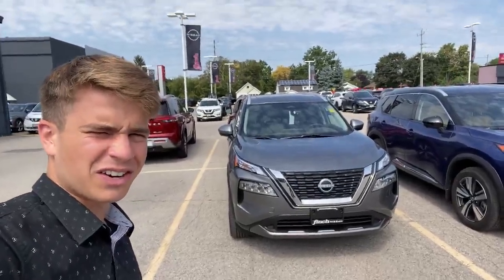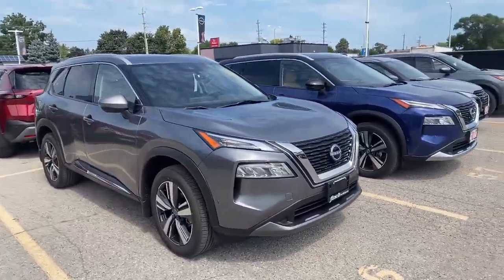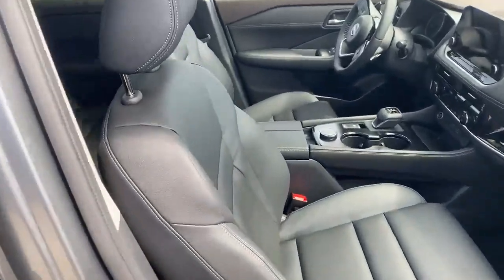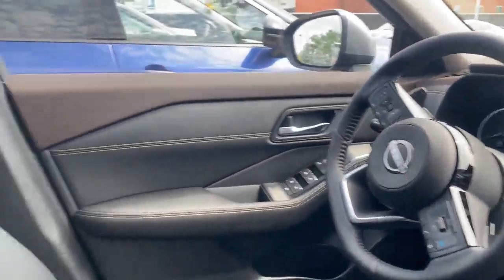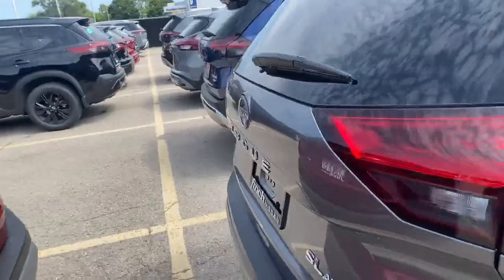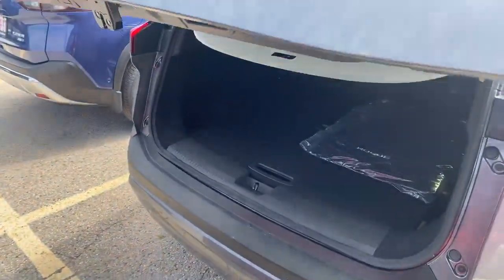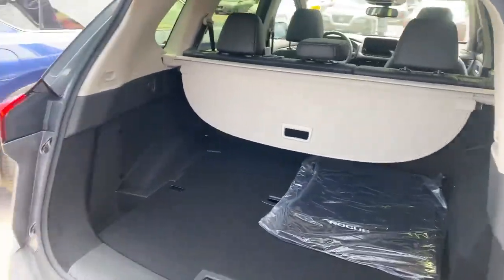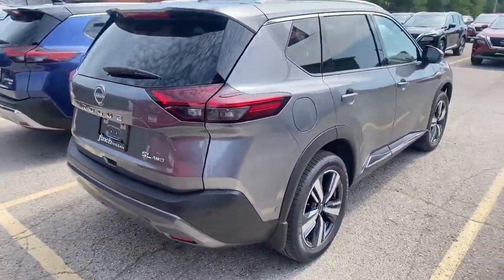2023 Nissan Rogue SL Walkaround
Stock#: 28872

Finch Nissan
1111 Oxford St E,
London, Ontario